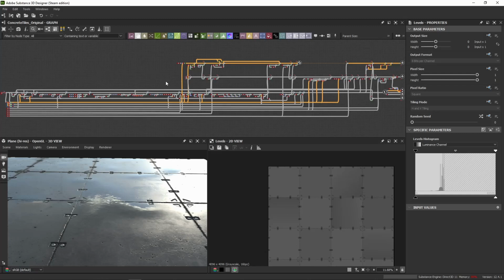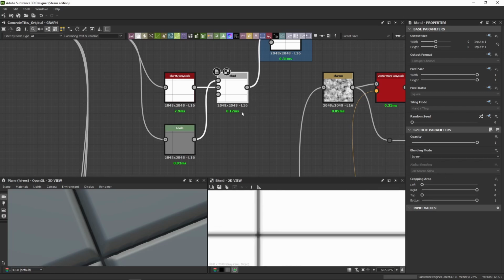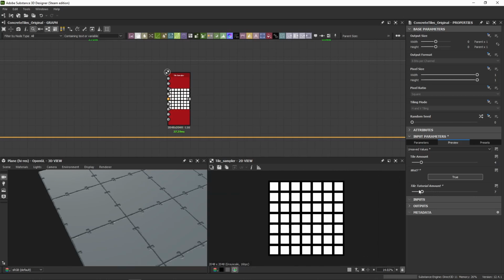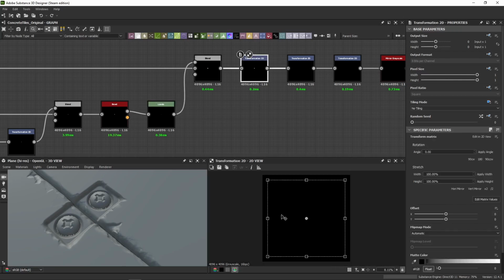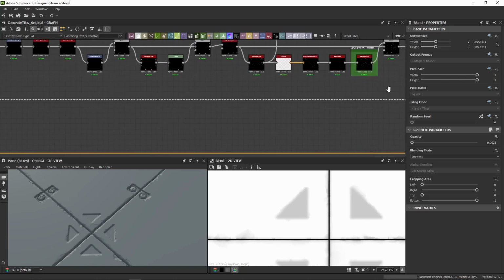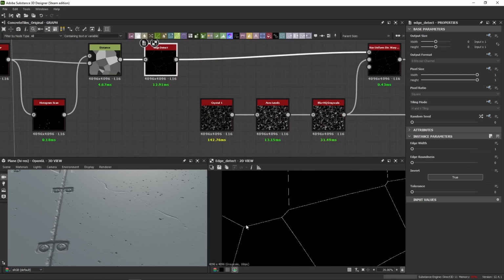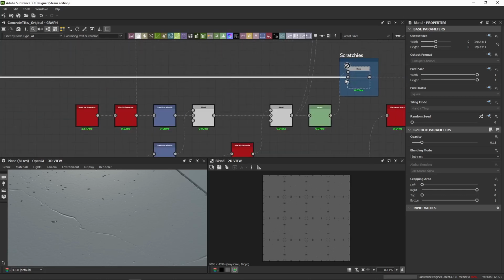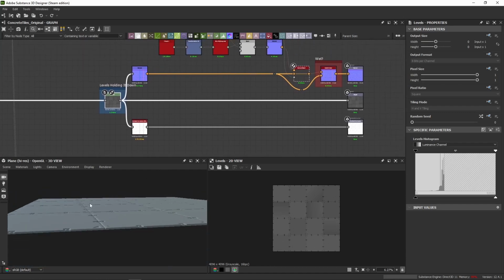Substance Designer | Tutorial 09 - Concrete Tiles | Part 1 - Height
I had the itch for some smooth wet looking concrete tiles, so here we are.